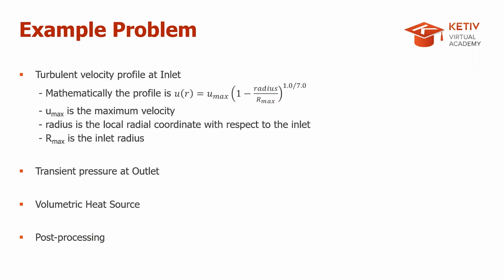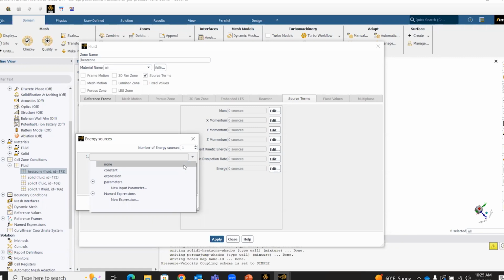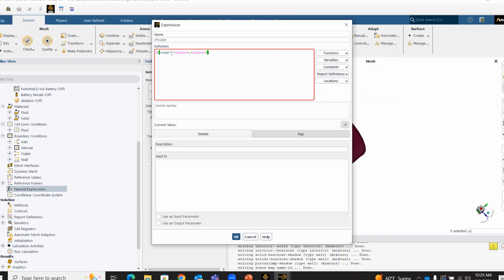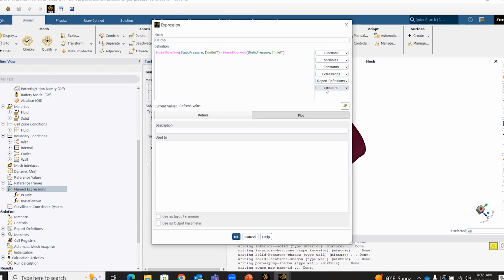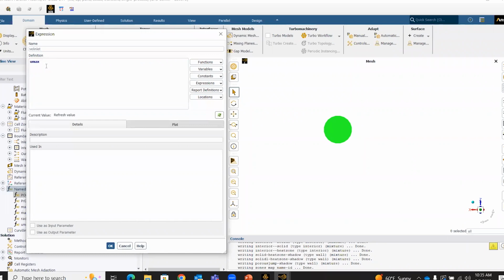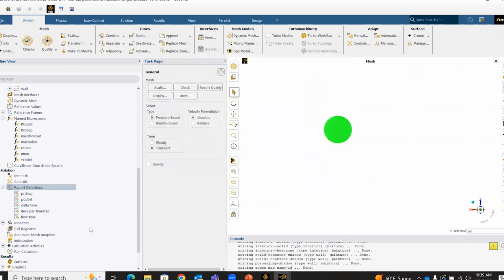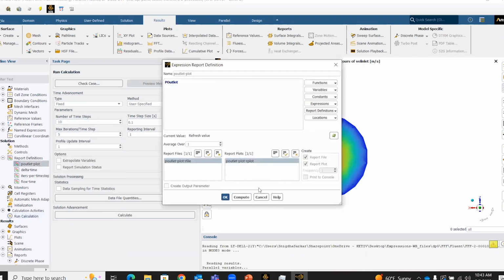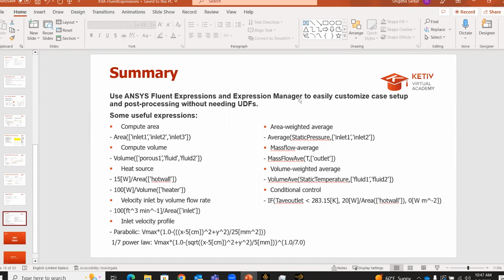Using Ansys Fluent Expressions Part 2